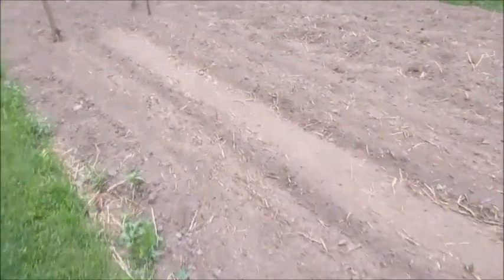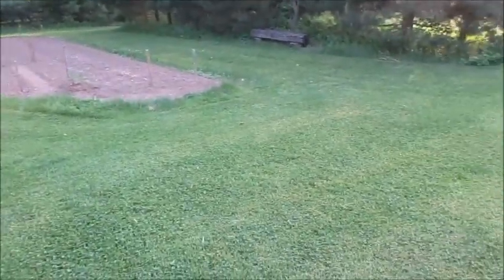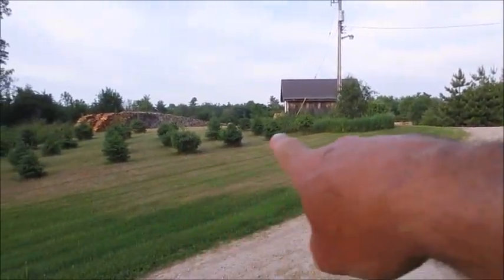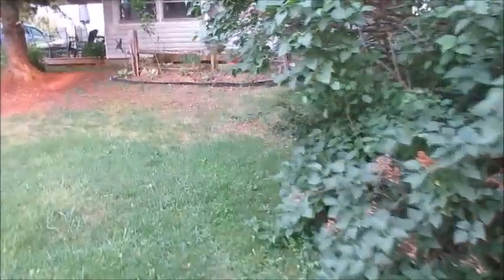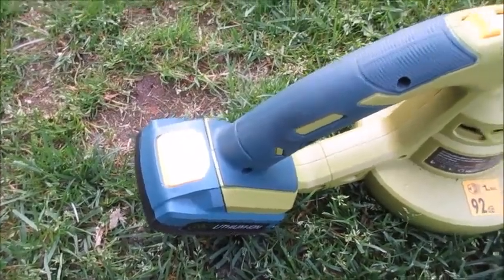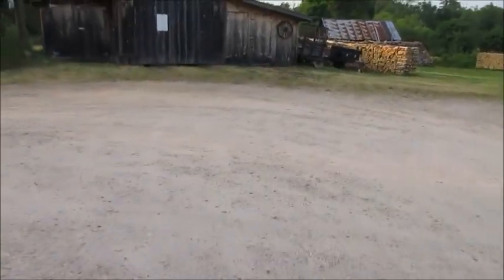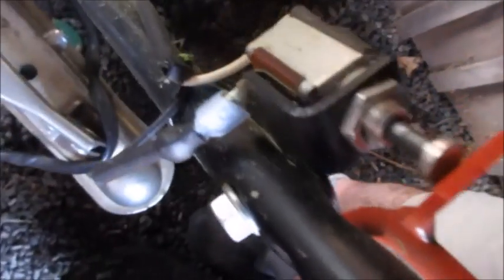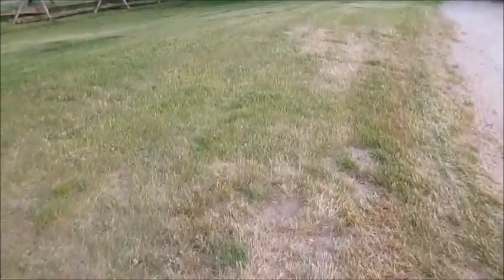Another Boring Video.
Hello folks. Happy Sunday. Today's video is the most exciting video you will ever watch on Youtube lol. As you can see I didn't have much planned for this week. Just looking around my yard a bit. I take a look at the blower that I bought to clean off my lawnmowers. It's a great little machine that had the right price. Hopefully, I will have some more exciting videos coming up.